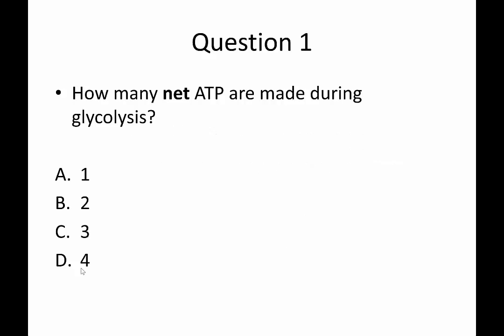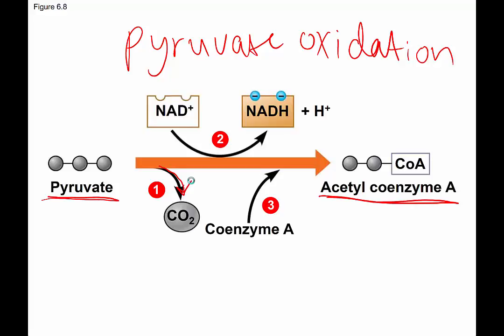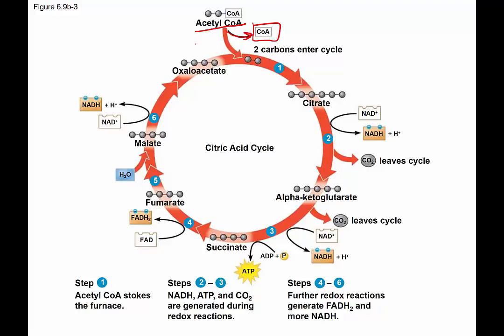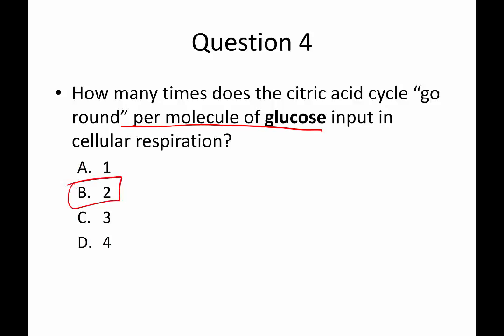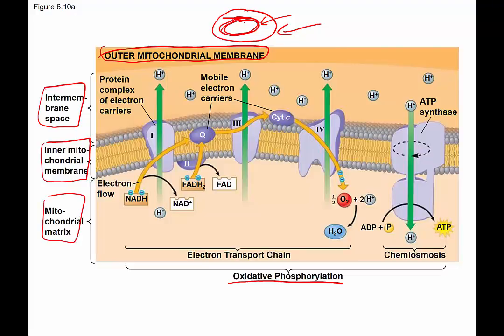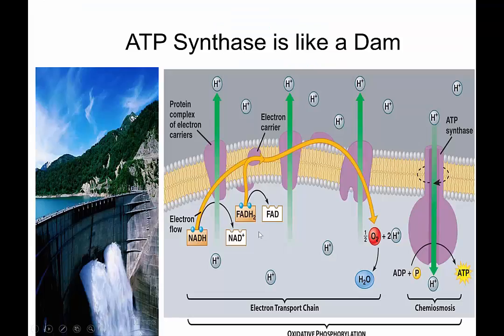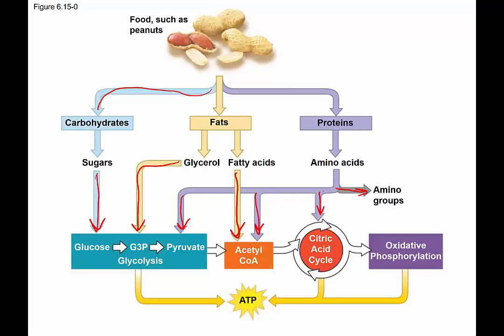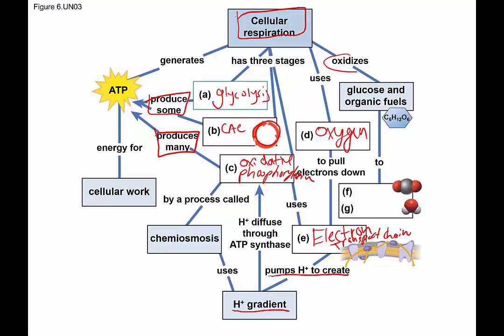Biol 107 - Lecture 9